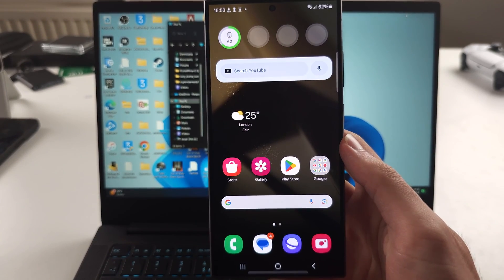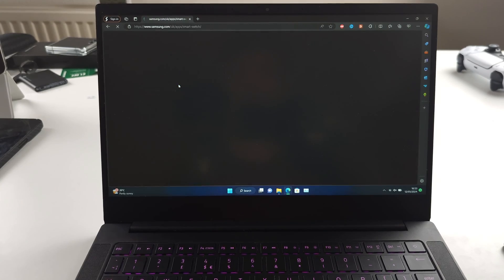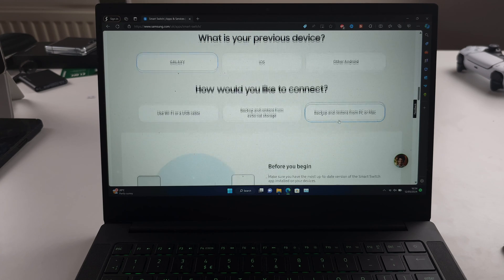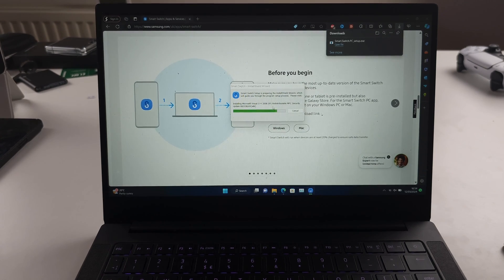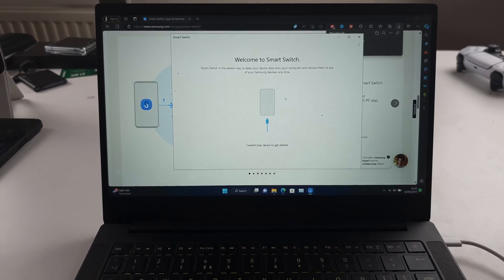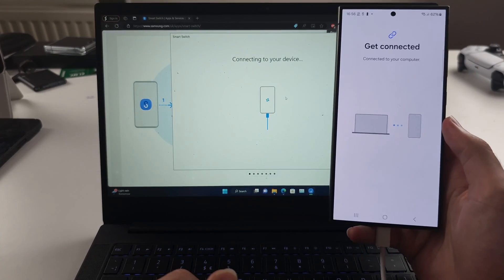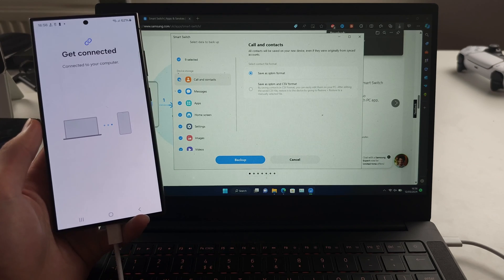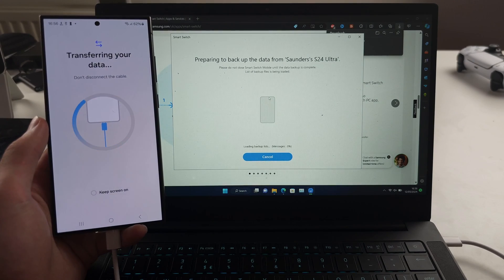How To Backup Samsung Galaxy S24 Ultra to PC (Windows or Mac)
Welcome to our guide on how to back up your Samsung Galaxy S24 Ultra to a PC, whether you're using Windows or Mac! In this video, we'll walk you through the steps to securely back up your data, including photos, videos, contacts, and more, from your Galaxy S24 Ultra to your computer. We’ll cover both Windows and Mac methods to ensure you can choose the option that works best for you. Follow along to keep your data safe and easily accessible!